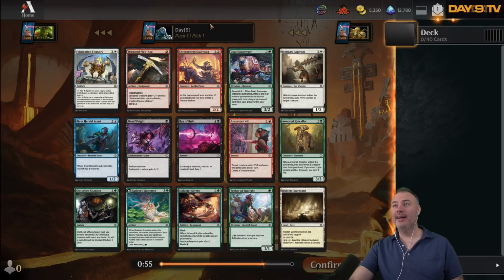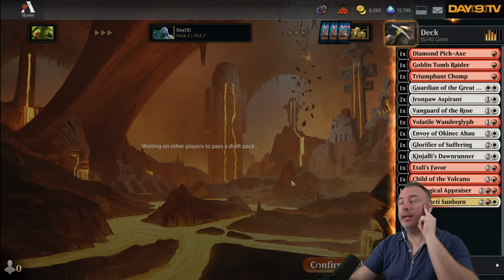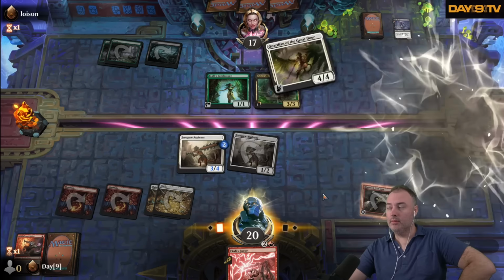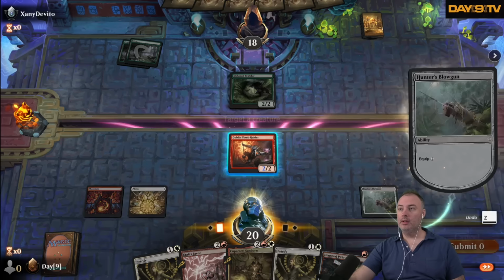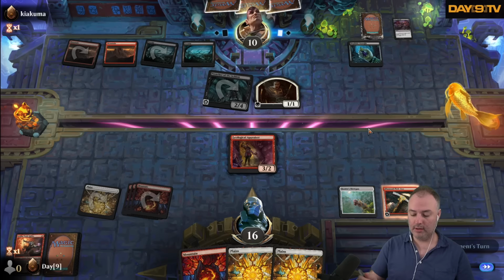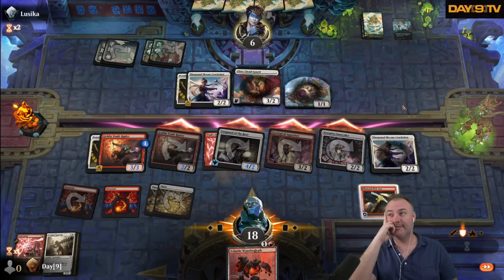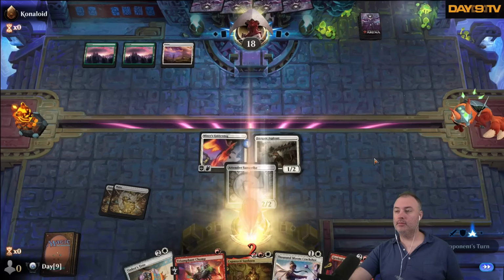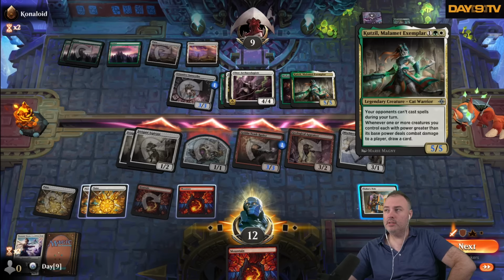The Universe Requested Aggro - LCI Premier Drafts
It's time for MTGA LCI Drafts!!! I'm eager to spend the day enjoying your warm company and thoughtful suggestions, for I am the grandest drafter of all.